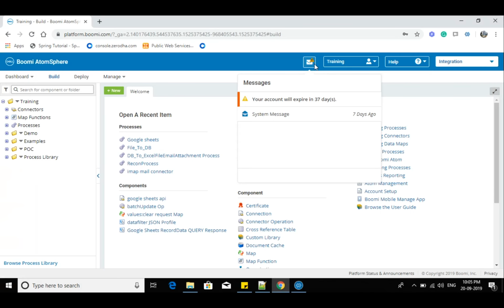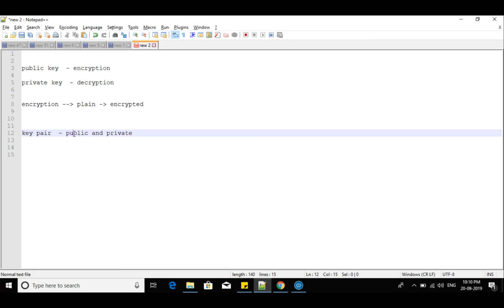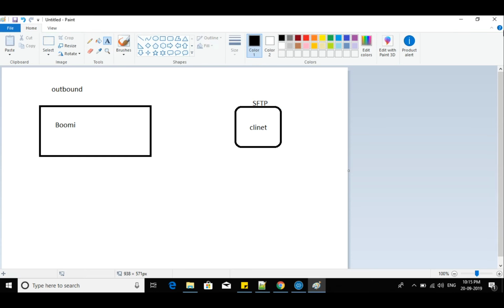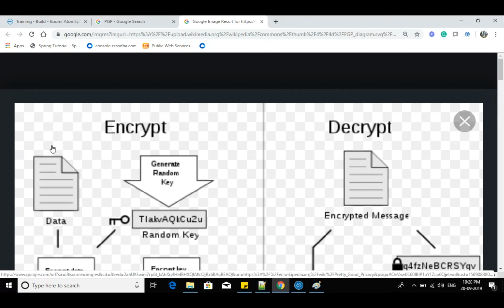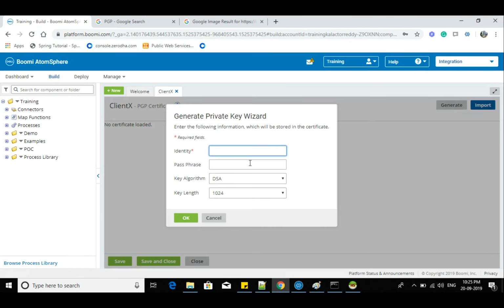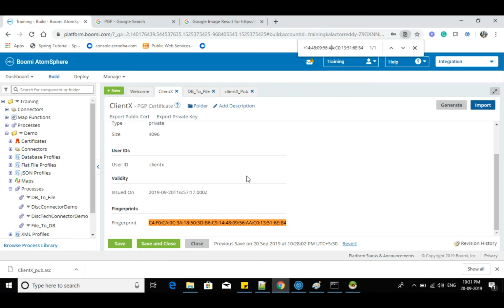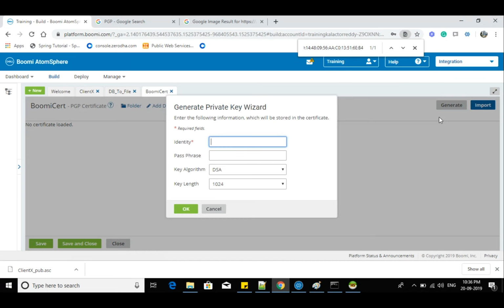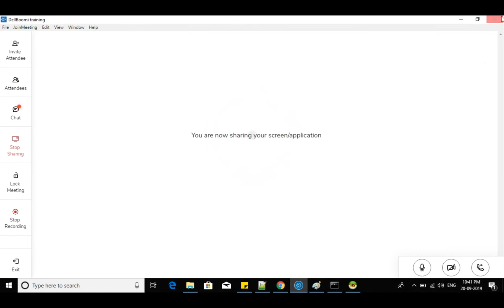PGP ENCRYPTION DECRYPTION 20190921 103000